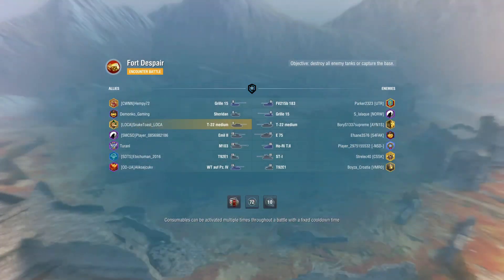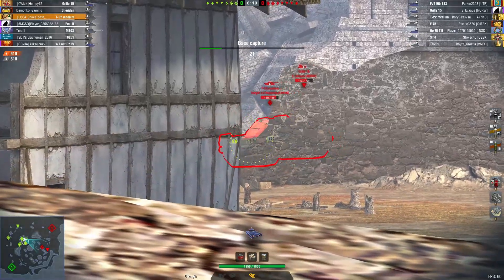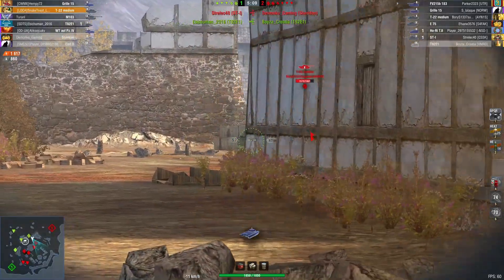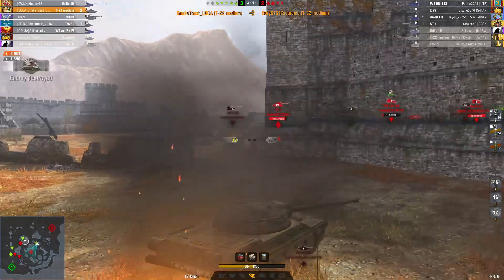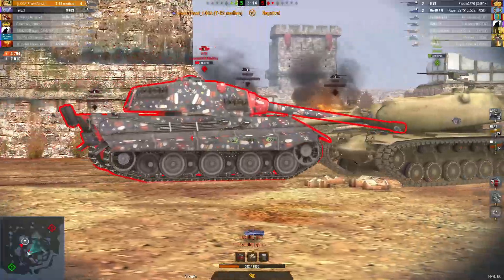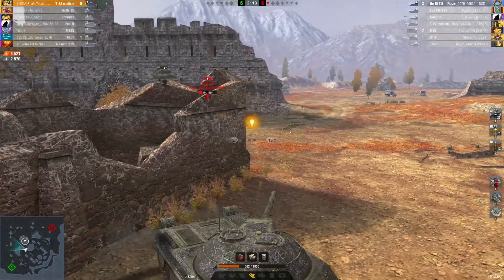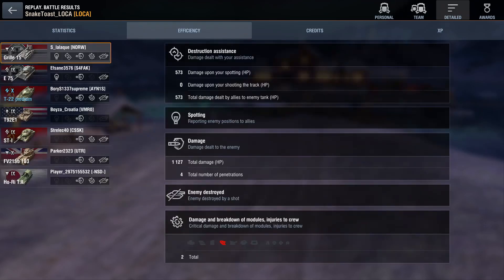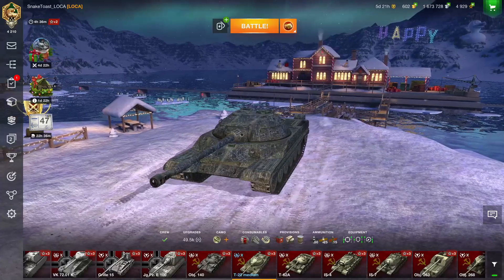Insane T-22 Carry and Where I Have been | SnakeToast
Snek is back, back again!
I am the leader one the Top 4 World of Tanks Blitz EU Clan [LOCA] and I will be posting more and more YT-Vids in future, I hope you enjoy :D
Have a nice day and enjoy the video!